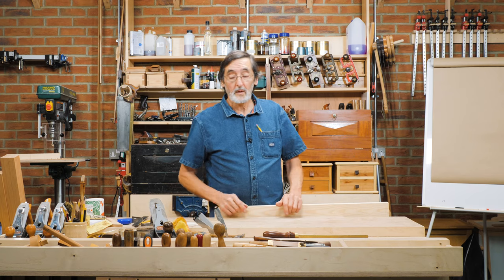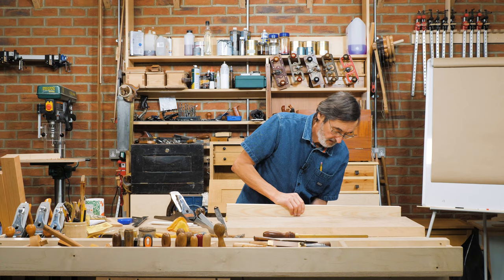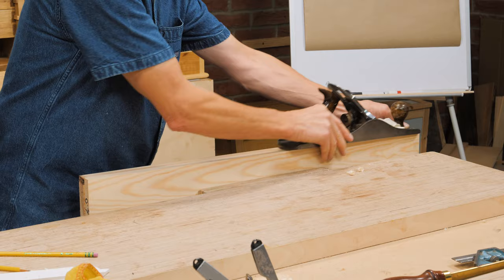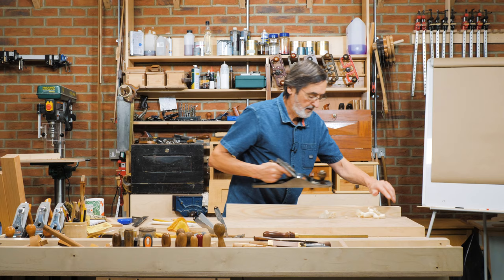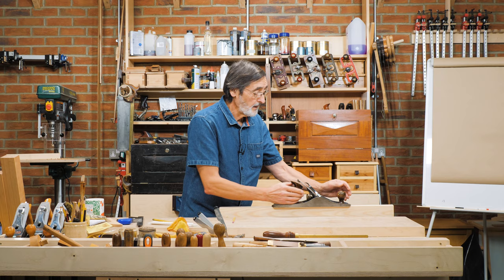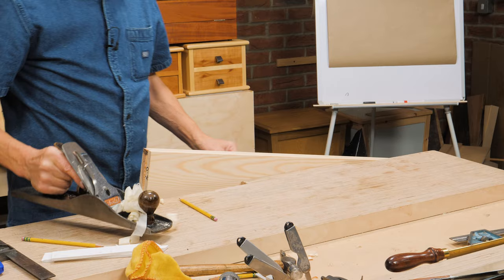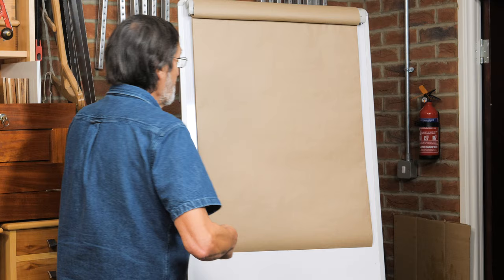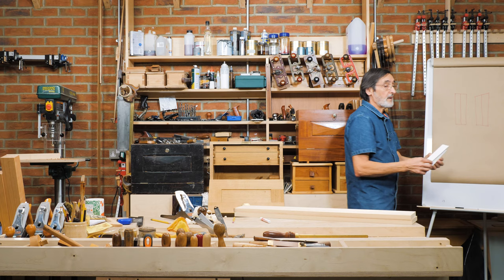How to Edge Joint Two Boards by Hand | Paul Sellers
Simple things are often hidden in the age of mass information. I put this simple explanation and demonstration together to show you how our fears and doubts are all too often unfounded.

With a little understanding of what's really happening beneath the plane sole, we can restore methods of working into our daily lives working wood and the result will be new levels of confidence.

for Paul’s latest ventures on his blog